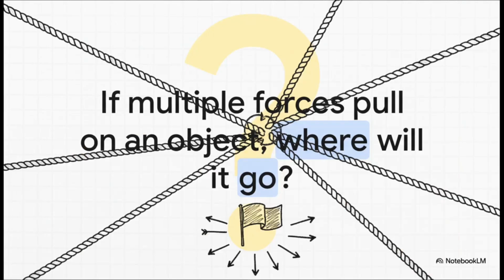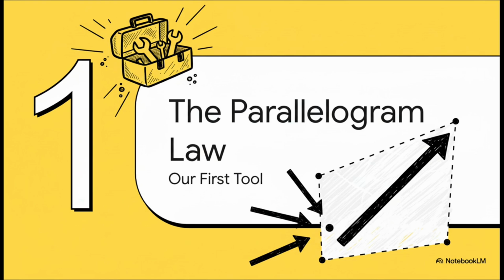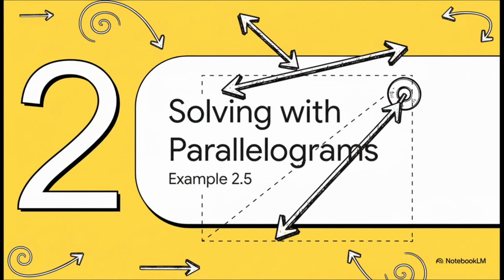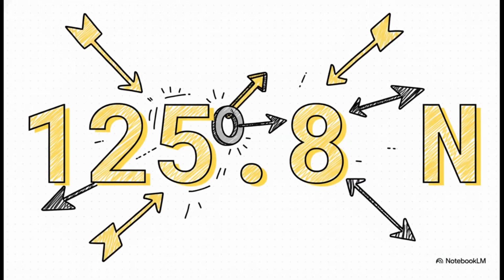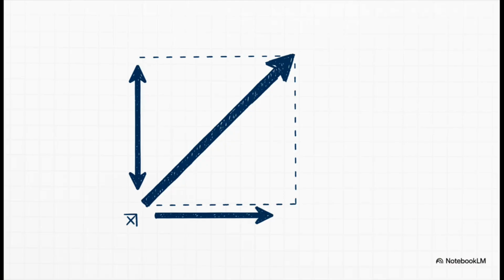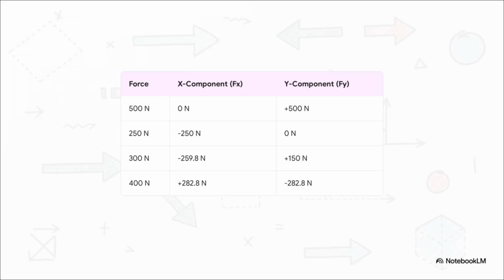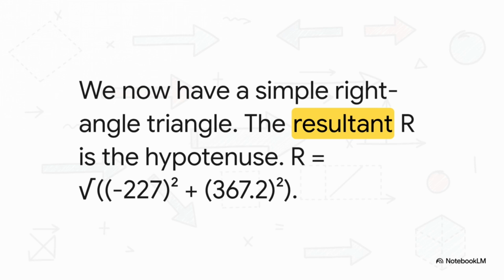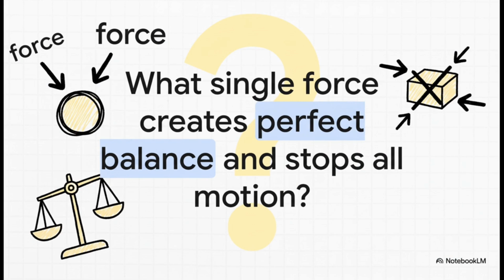Engineering Mechanics | Chapter 1: Coplanar Force System | First Year Engineering